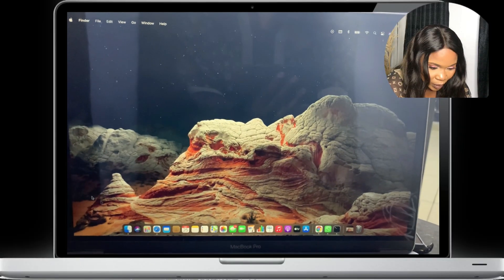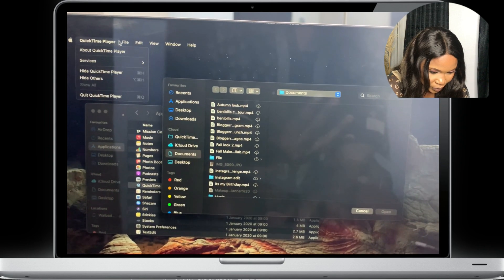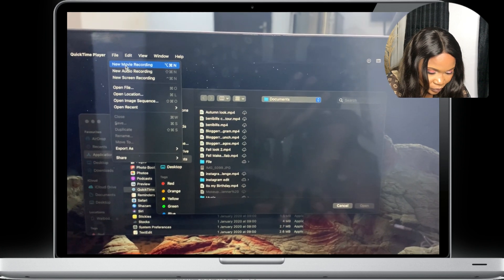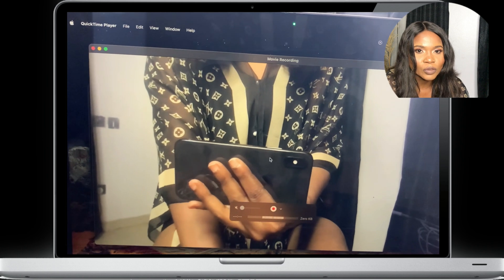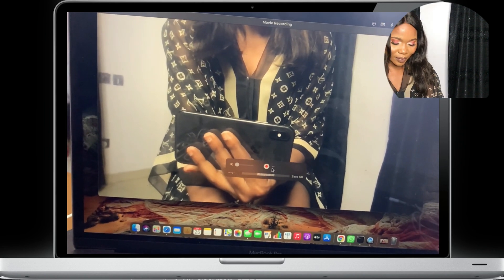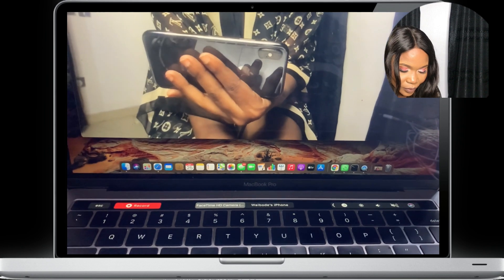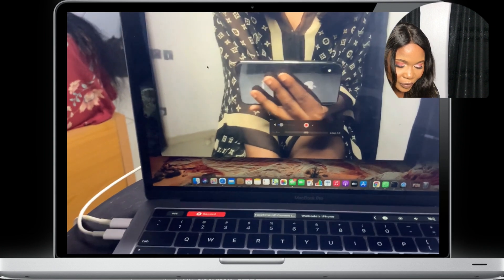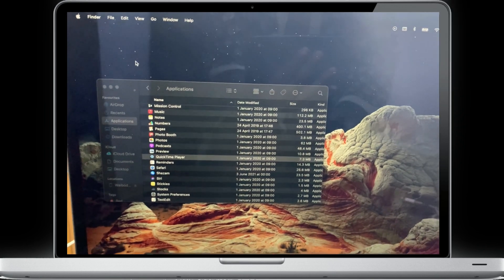How To Use Laptop As A Viewfinder For iPhone | ScreenMirror iPhone To MacBook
Hi Roses,
In this video, I'll be showing you how to use your laptop as a monitor or viewfinder. This is for those using Iphone and mac, it comes easy to connect with quicktime player. Using your laptop as a viewfinder saves time to see if you’re in frame and to get the right visuals.

14 Things To Do Your 20s To Set You Up For Your 30s | How To Level Up In Your 20s & 30s

(use SINDYAKPOLO$100OFF for $$ off at checkout)
Amazon Storefront

♡ FAQ
What Camera do you use?
iPhone XS

What Editing App do you use?
iMovie for MacBook and iPhone, InShot and Videoleap on my iPhone XS

However, items included are purchased by me, my content and opinion are 100% honest and I always provide my genuine thoughts on ALL products and recommendations.